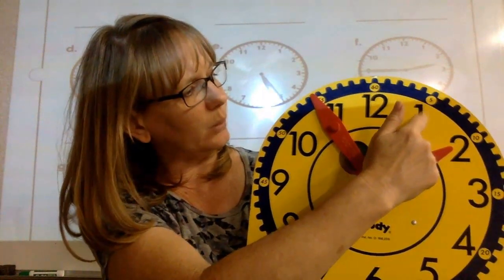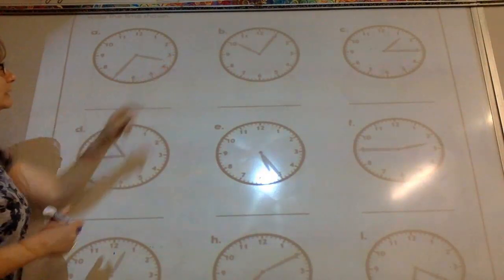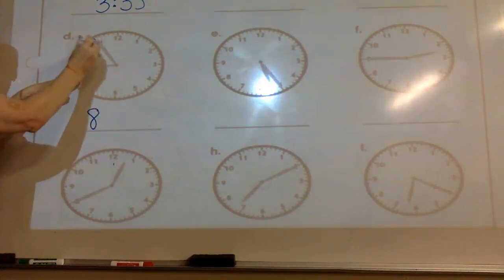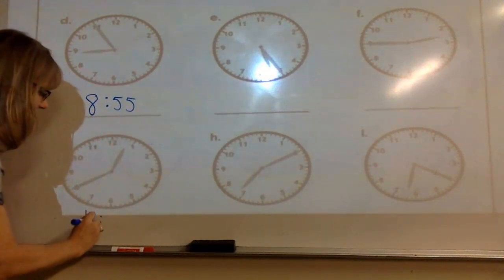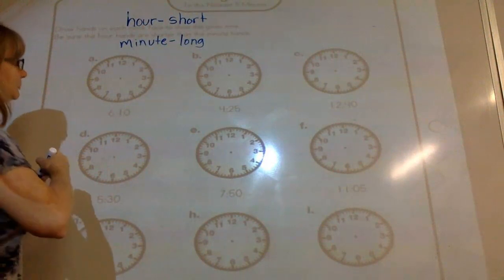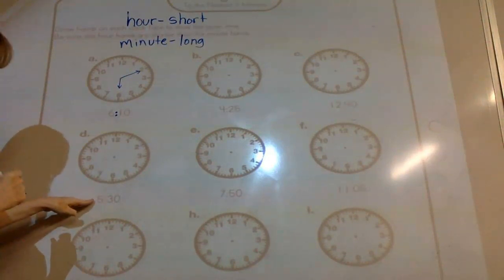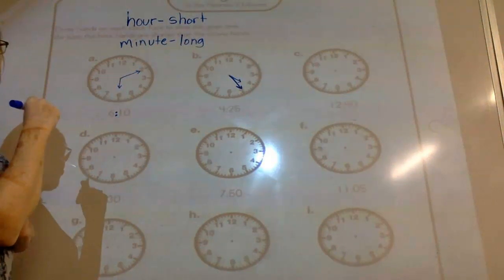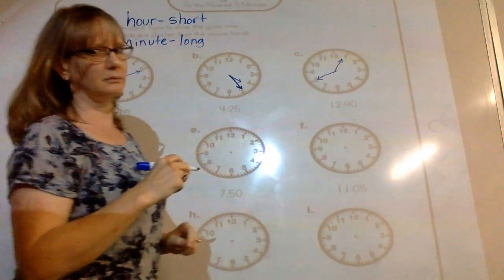10 28 Telling time to nearest five minutes